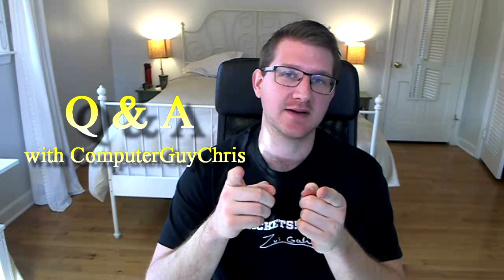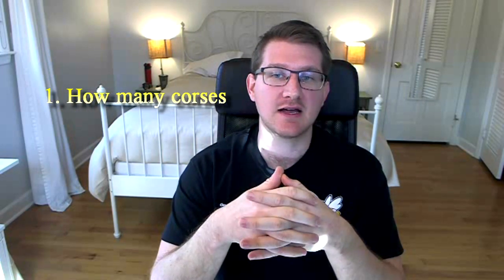Georgia Tech Q&A Time Management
In this video, I answer questions on Georgia Tech OMSCS program. I have been in the Georgia Tech OMSCS program for about a year now and, thanks to a commenter, would love to share the answers to some interesting questions I have received. In this video, I answer questions about time management in the OMSCS program.

Thank you to the commenter for the content of the video!